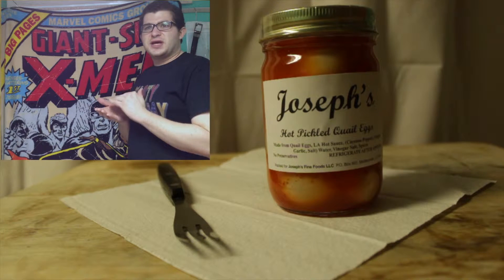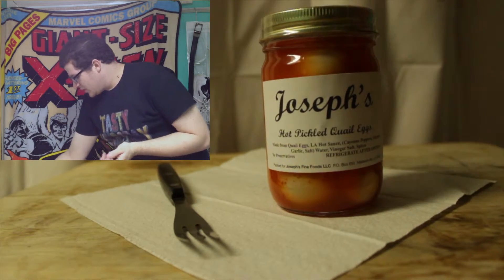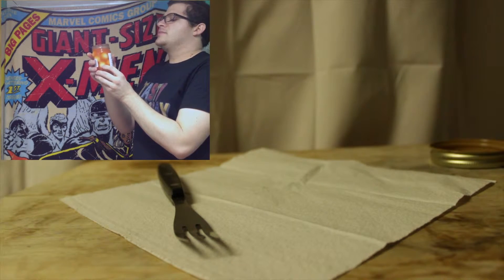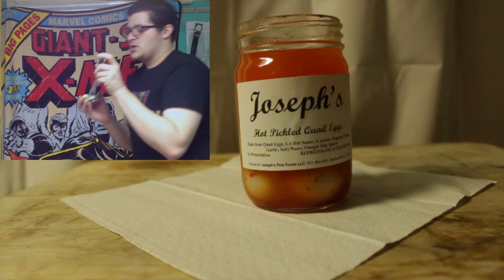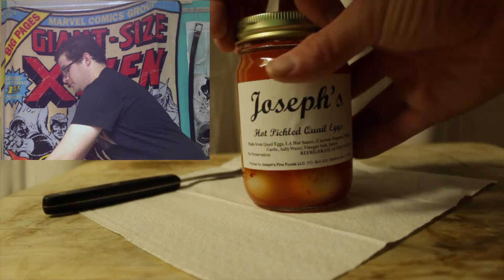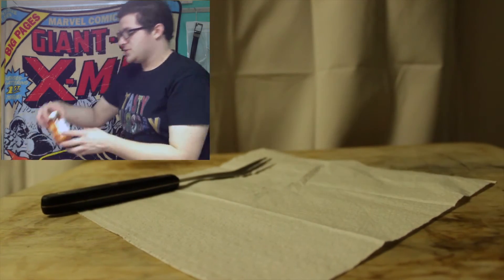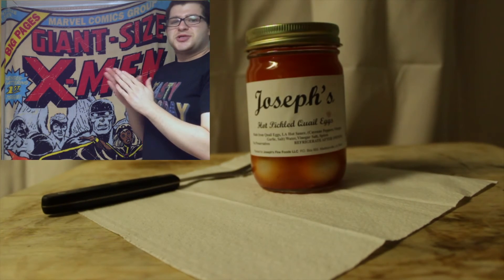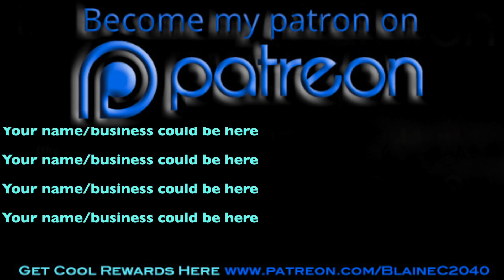Tasty Thursday: Joseph's -Hot Pickled Quail Eggs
I'm doing a themed month and it's called
Jarred January, and this week I'll
be eating Joseph's Hot Pickled Quail Eggs